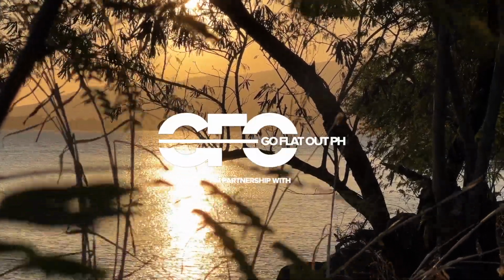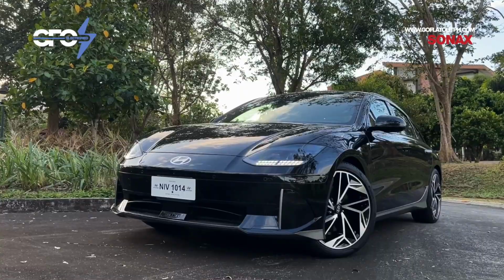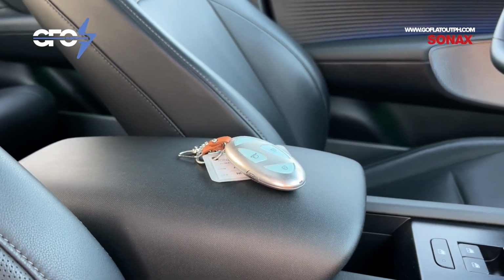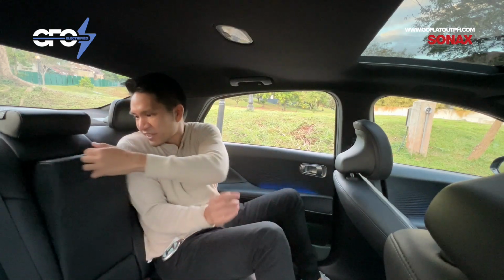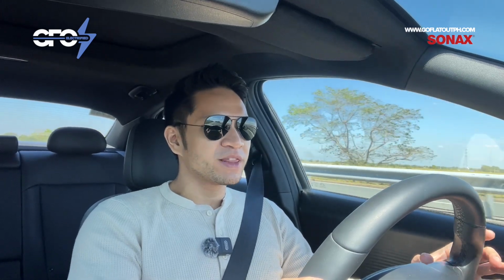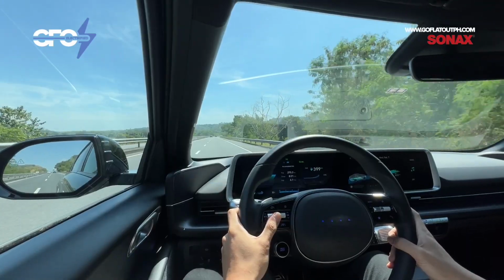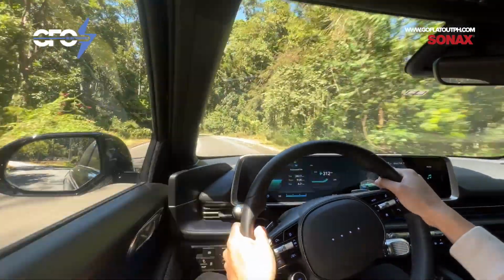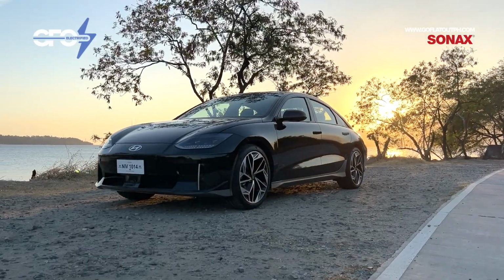2024 Hyundai Ioniq 6 Philippines Review: Same EV Excellence, But In A Midsize Sedan Format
MSRP: P3,798,000
Written review: Coming soon

The Hyundai Ioniq 5 has been a worldwide smash hit, literally sending shockwaves to the industry solely because of how good the car is. With the Ioniq 5 being so good, it'll probably be a tough act for them to follow, right? Well, here's the 2024 Hyundai Ioniq 6, which based on its long list of awards, is proof that the Ioniq 5 wasn't just a one-hit wonder.